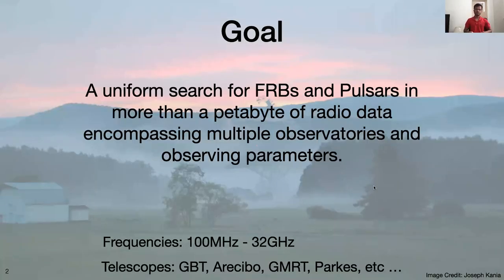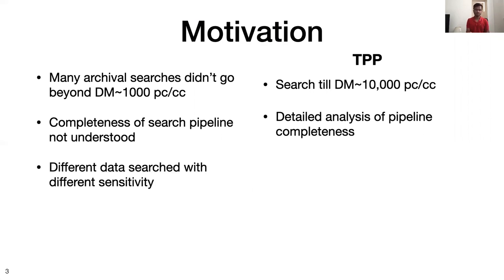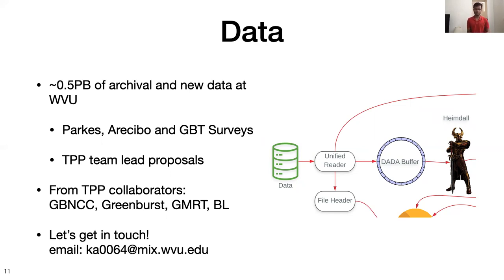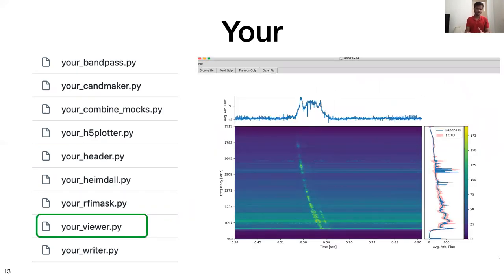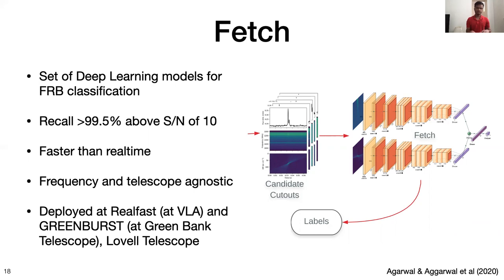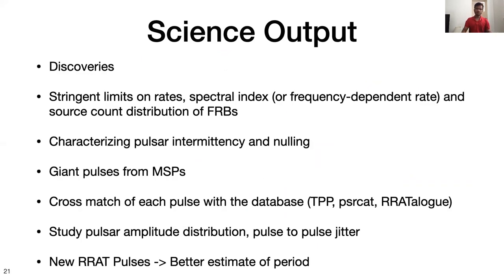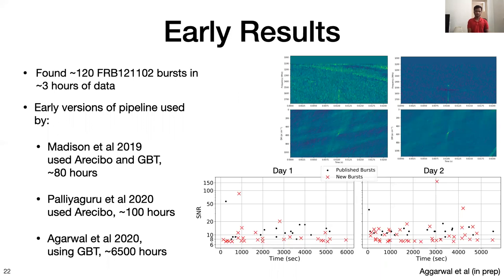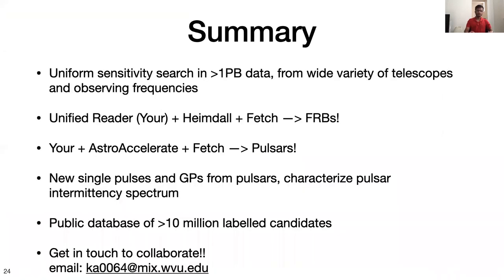Kshitij Aggarwal: The Petabyte FRB Search Project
In this talk, we describe our ongoing uniform sensitive search for fast (milliseconds-duration) transient sources in more than a petabyte of archival radio astronomical data. We have built python-based tools to develop a fully automated pipeline for search and classification of fast transient sources. We expect to characterize and discover new Fast Radio Bursts, giant pulses from known and new pulsars.